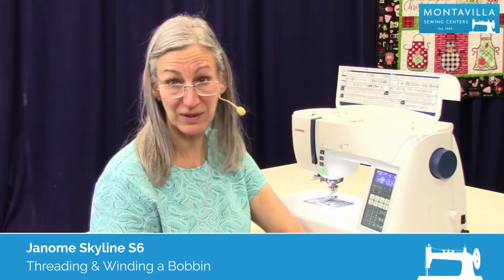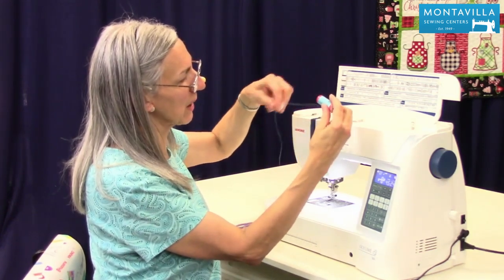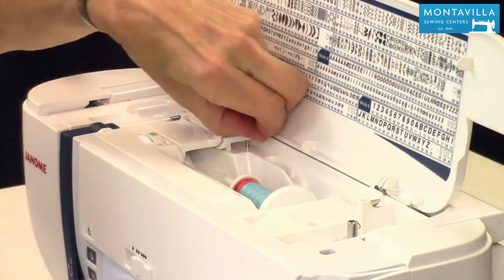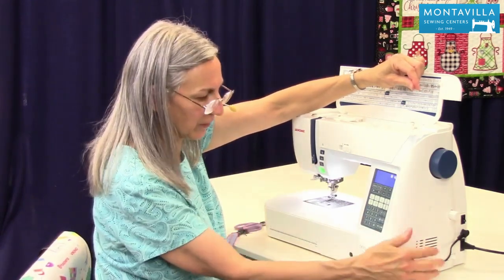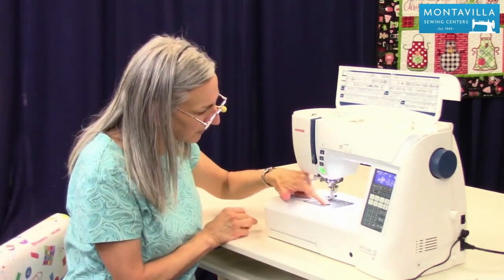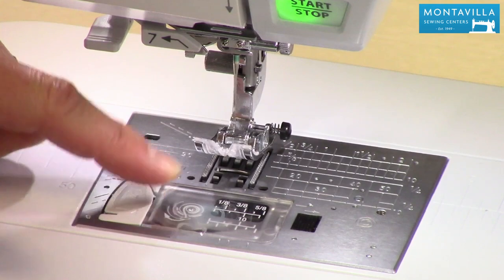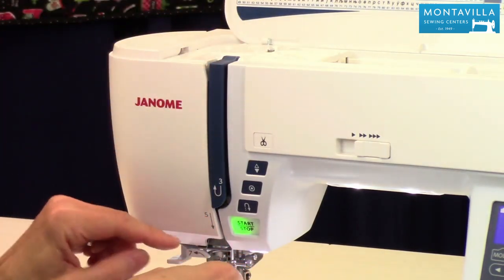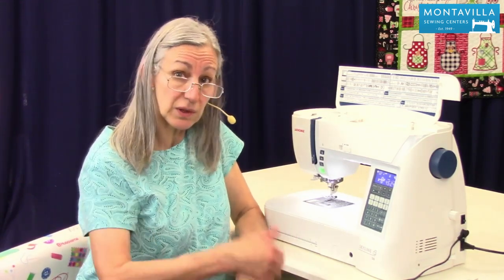Janome Skyline S6 Lesson - Threading & Winding a Bobbin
Tutorial on how to thread & wind a bobbin on the Janome Skyline S6 sewing & quilting machine.